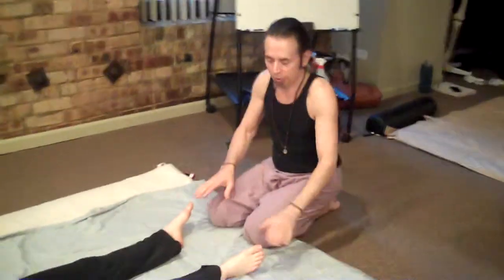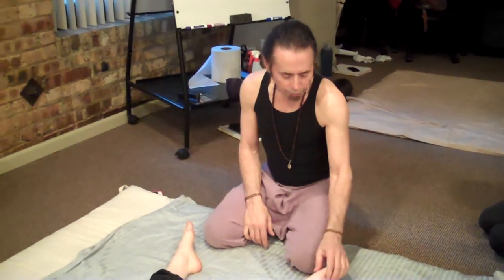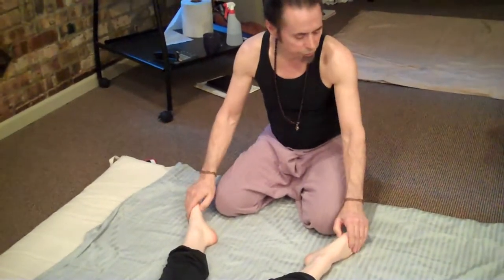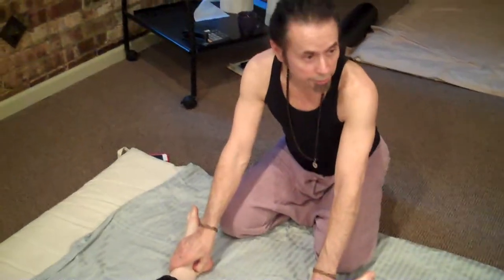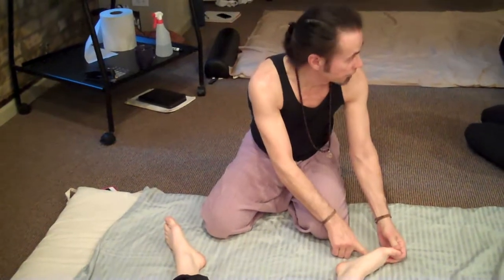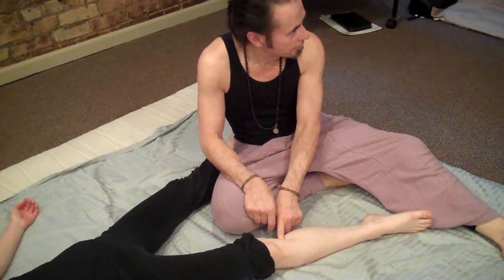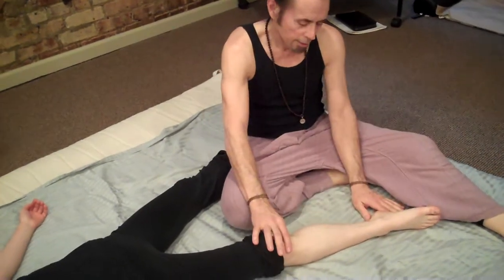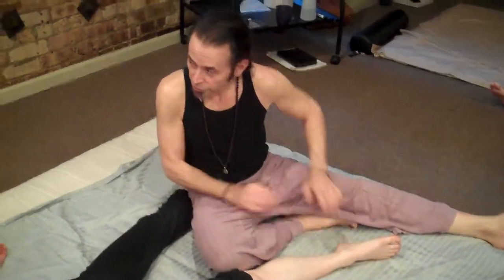N.S.2/25/13 yin leg channels